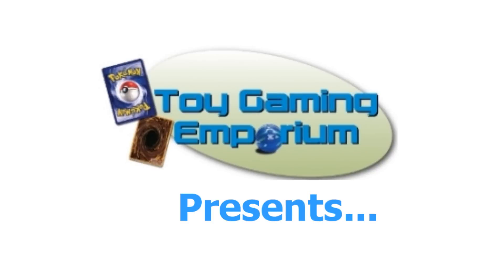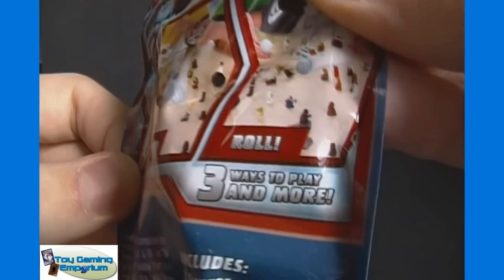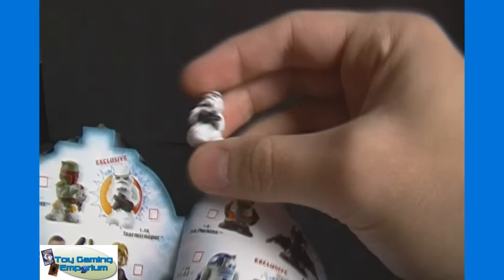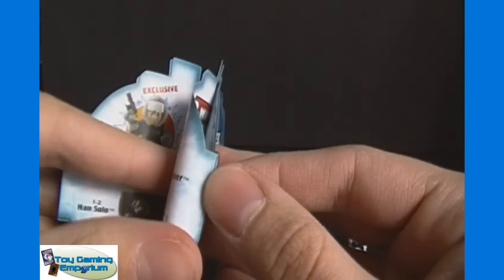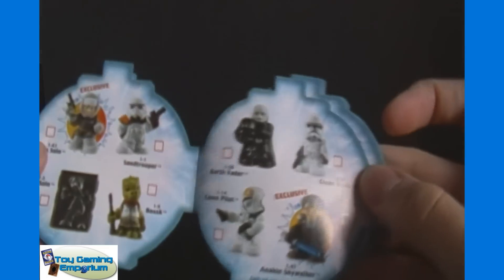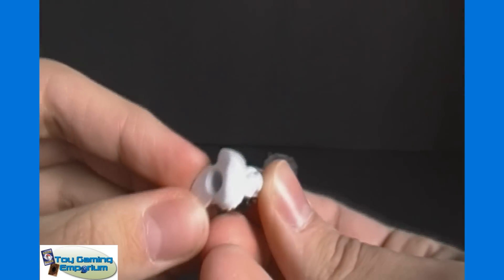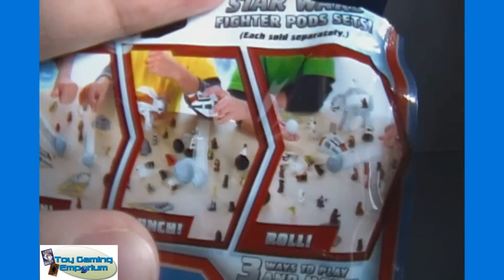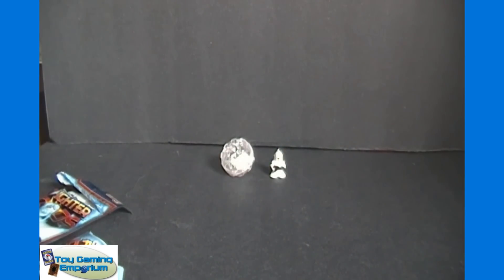Opening a Blind Pack of Star Wars Fighter Pods from Hasbro Toys